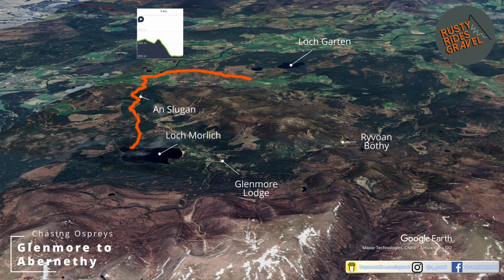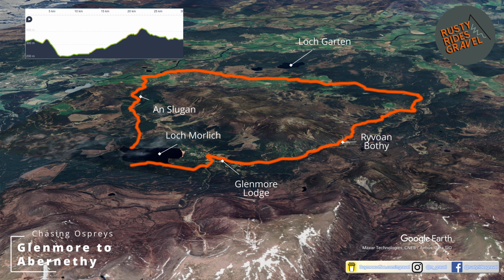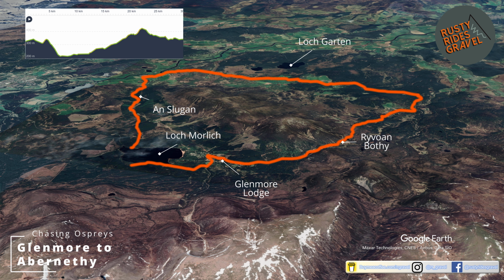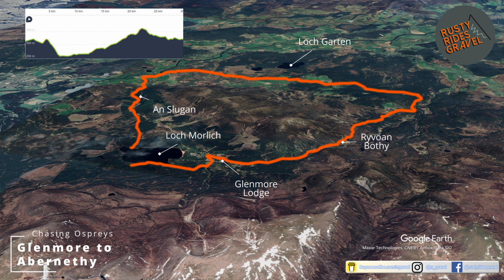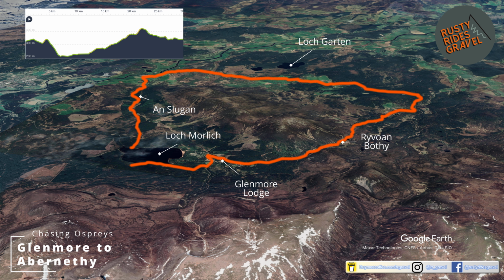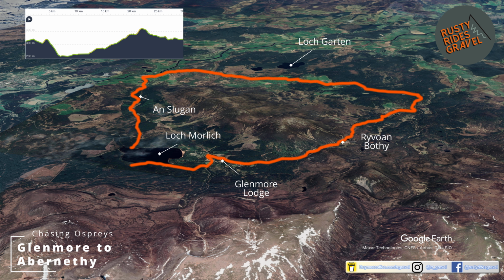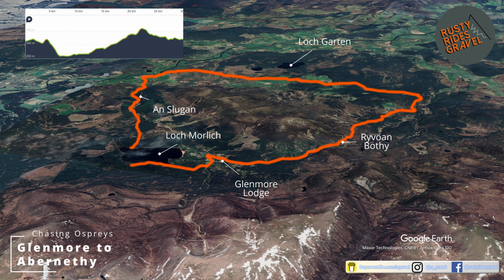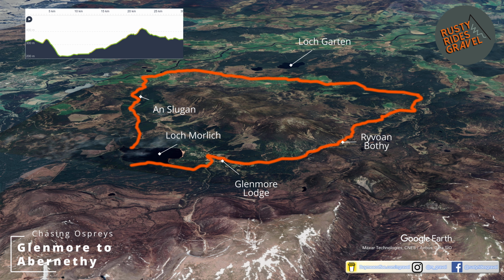Amazing Cairngorms | Gravel Cycling The Glenmore to Abernethy Forest Loop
Welcome to this exciting video of a gravel cycling adventure through the stunning Cairngorms National Park in Scotland! In this video, we will take you on a thrilling journey through some of the most beautiful and scenic landscapes of the region.

Our journey begins at the picturesque Loch Morlich, and from there, we make our way through the enchanting Glenmore Forest Park, where you'll be surrounded by an abundance of ancient Caledonian pine forests, which are home to a diverse range of wildlife, including the famous red squirrels.

As we pedal through Glenmore Forest Park, we pass by the world-renowned Loch Garten, which is famous for its resident Ospreys, a majestic bird of prey that feeds on fish. Keep your eyes peeled, and you might spot one swooping down to catch its next meal!

Next, we ride through the Abernethy Forest, one of the most important habitats for Capercaillie, the largest member of the grouse family. The forest is also home to the endangered Scottish wildcat, a rare and elusive species that are critically endangered.

Our journey takes us over the Ryvoan Pass, where you'll be treated to panoramic views of the surrounding mountains and valleys. As we descend, we pass by the crystal clear waters of An Lochan Uaine, also known as the "Green Lochan," which is a small but stunning lake that gets its distinctive emerald-green color from the surrounding forests.

Finally, we make our way back to Glenmore Forest Park and cycle around the beautiful Loch Morlich, where you can take in the tranquil scenery of the loch and the surrounding forests.

This gravel cycling adventure through the Cairngorms National Park is a must-do for any nature lover, and the stunning scenery and unique wildlife will make this journey an unforgettable experience. So, whether you're a seasoned gravel cyclist or a beginner, this adventure is the perfect opportunity to experience the beauty of Cairngorms National Park on two wheels. Join me and explore the stunning landscapes and the natural beauty of Scotland.